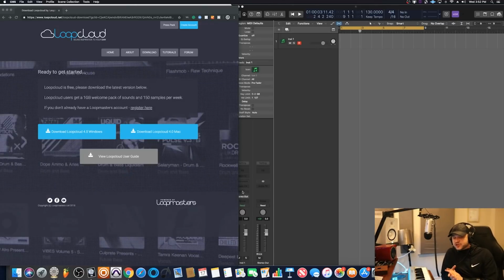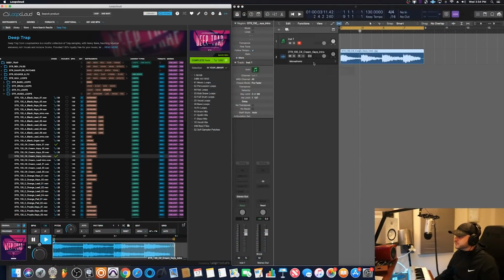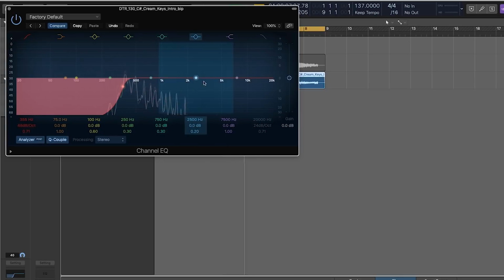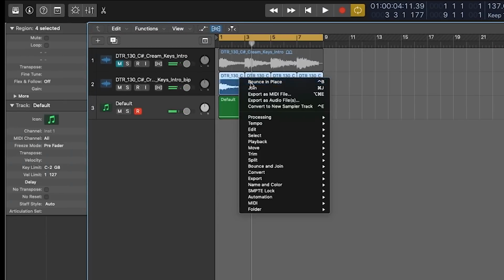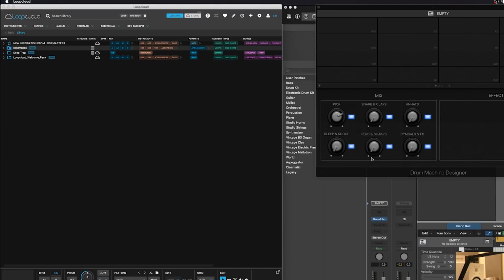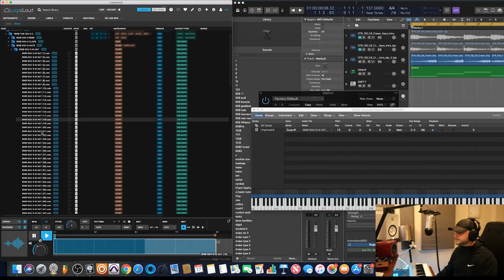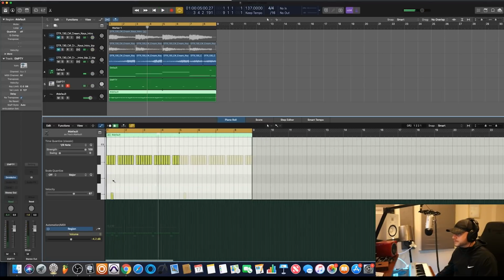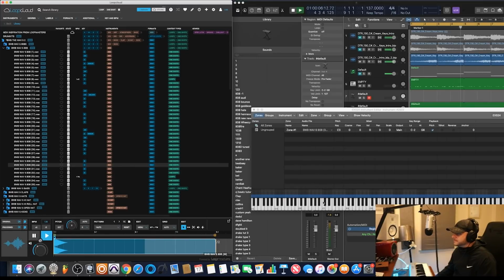🖤 How to make a Trippie Redd type beat in Logic Pro X | Loopcloud 4.0 Review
🖤 How to make a Trippie Redd type beat in Logic Pro X | Loopcloud 4.0 Review | Download Loopcloud 4.0 FREE